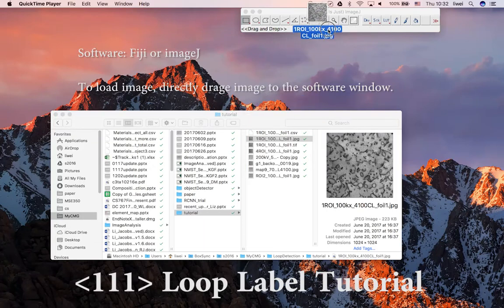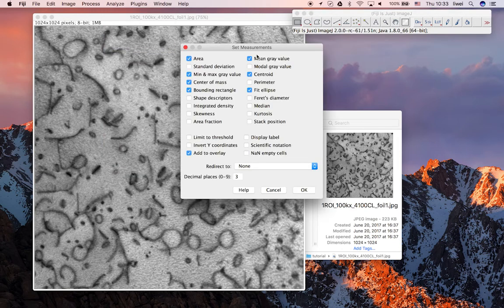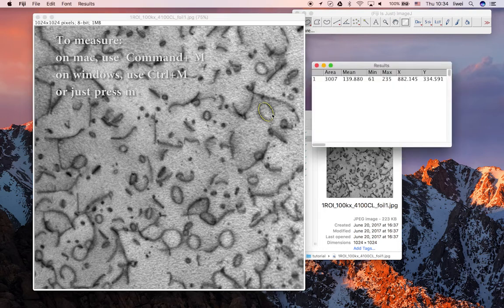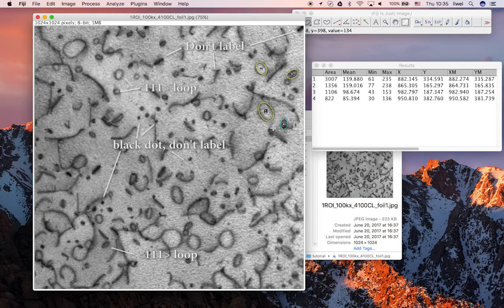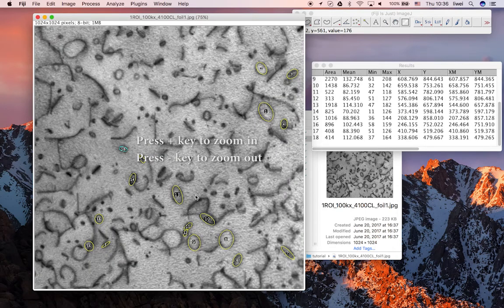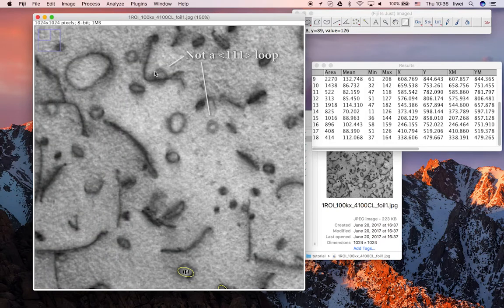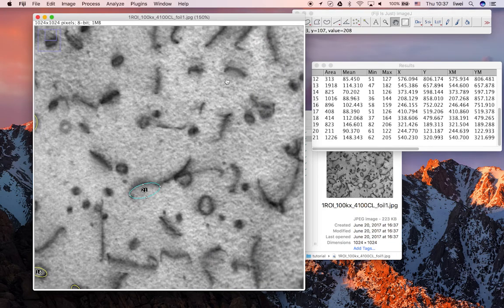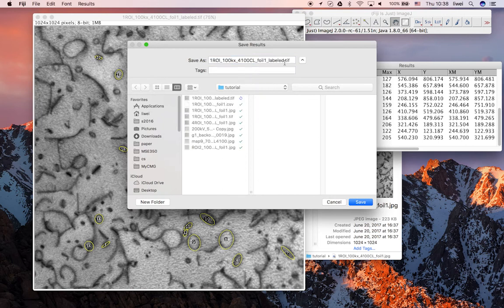Loop labeling tutorial